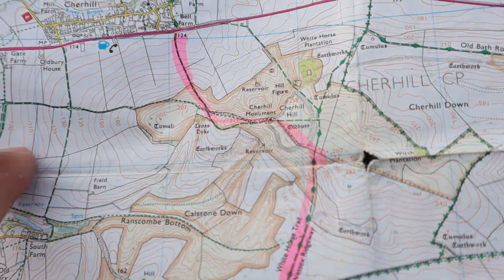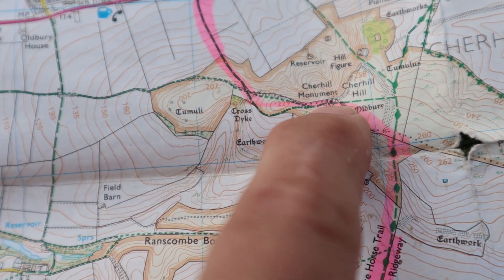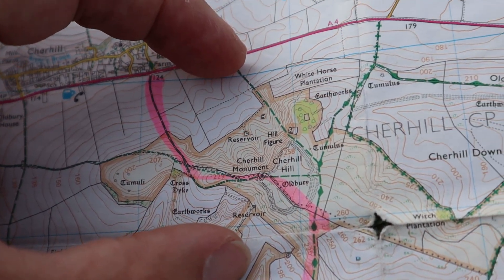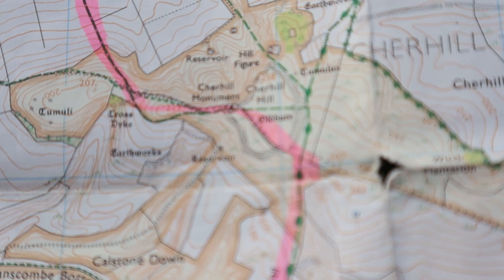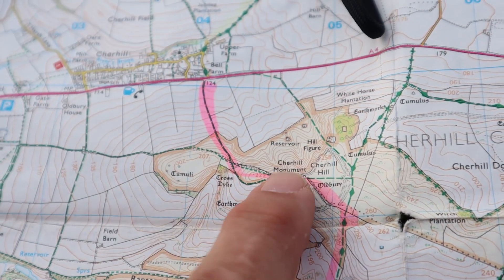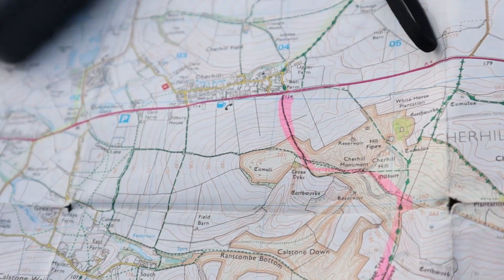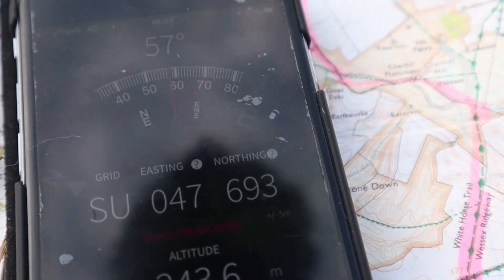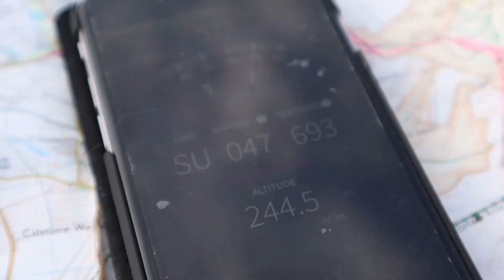How to take an OS Grid Reference - 6 figures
Following hot on the heels of my W3W vs OS Locate video - here's how to let someone know where you are if you don't have either of those apps by working out your 6 figure grid reference.

Thanks
Tim .
Thanks
Tim